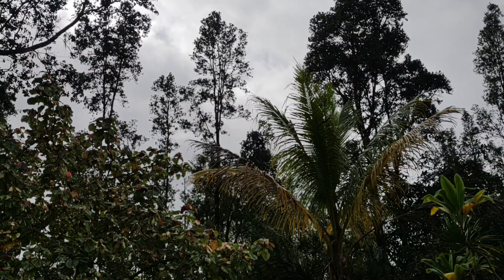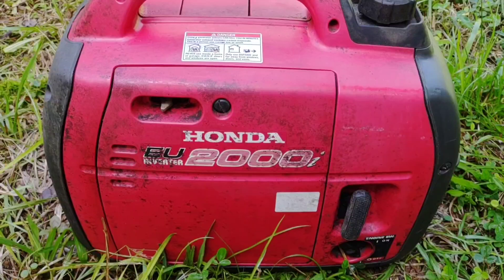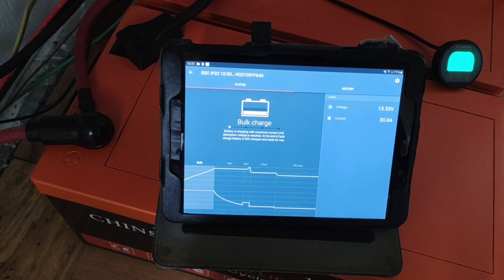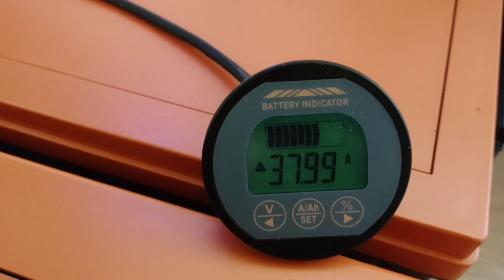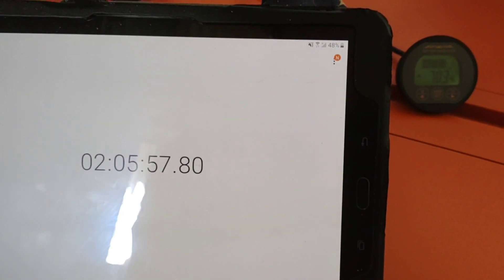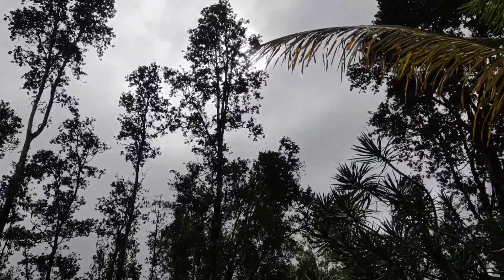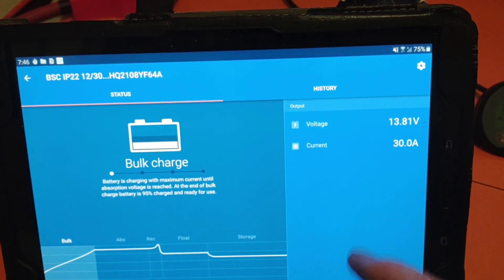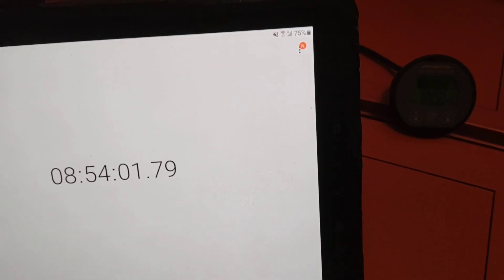1 gal. gas/Victron 12v 30amp... how far will it go?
600 ah LiFePO4 battery bank gets a boost

Chins 12.8v 300ah LiFePO4
Victron 12v 30amp smart charger
Epever 40a controller
Aili battery monitor